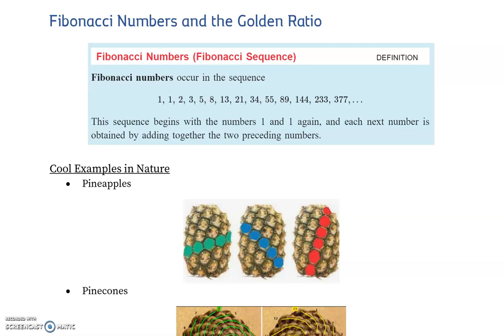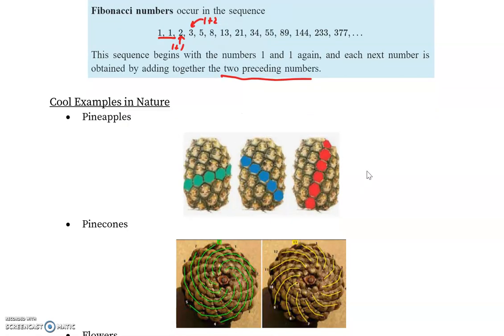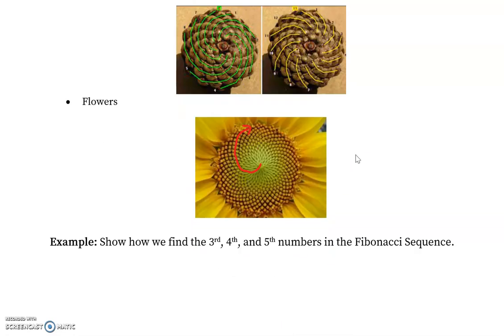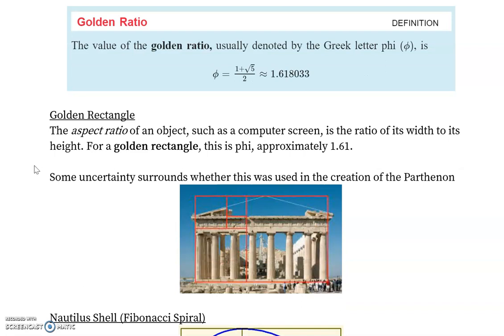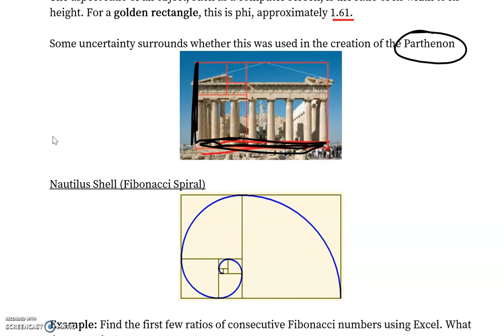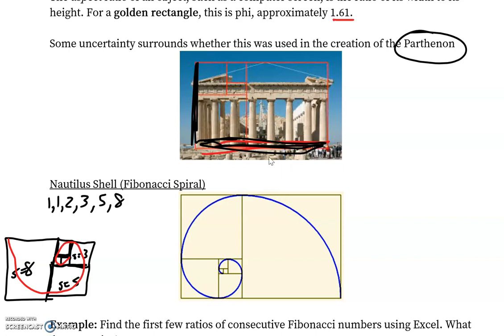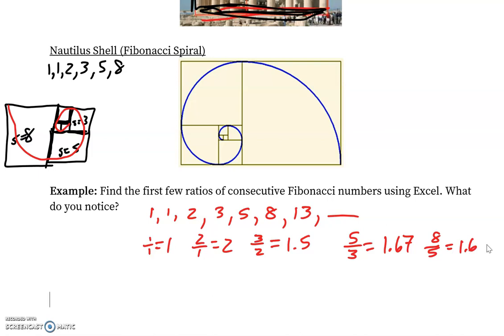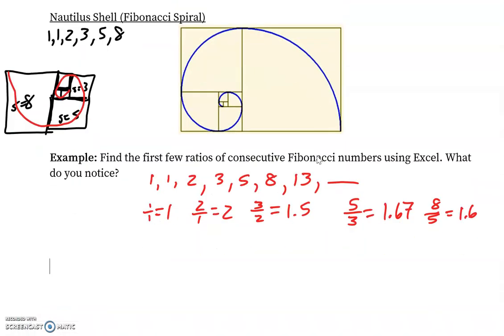Fibonacci Numbers and the Golden Ratio